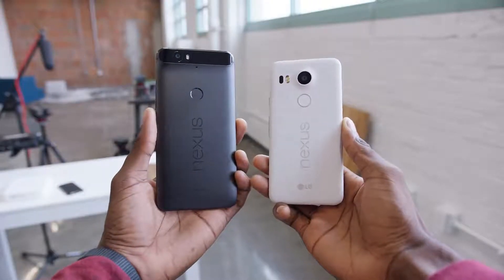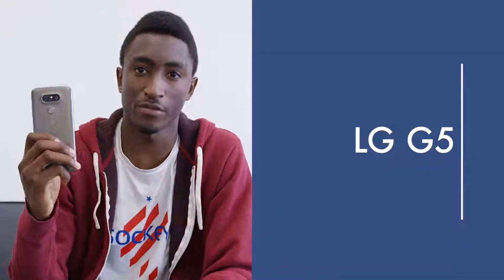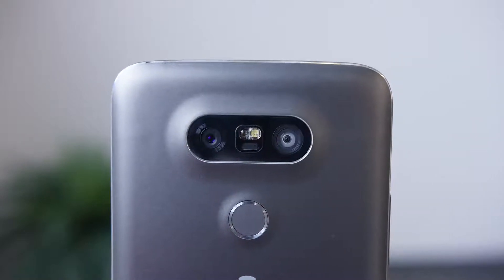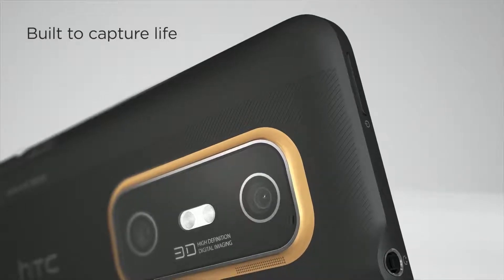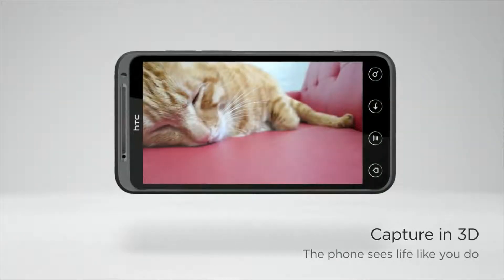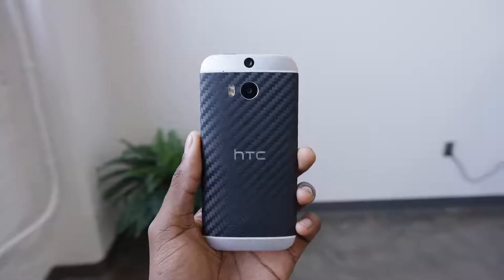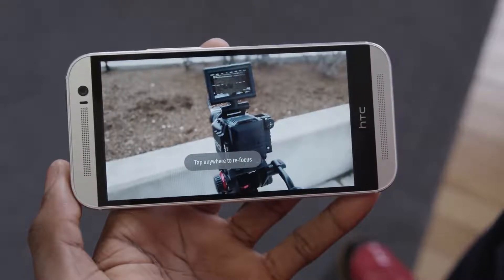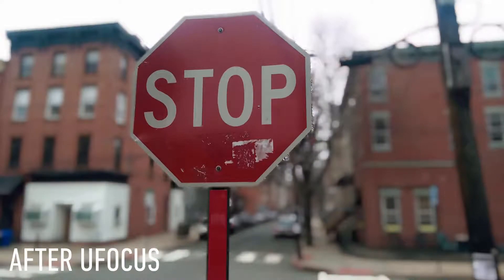DUAL CAMERA SMARTPHONE - EXPLAINED!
MKBHD
PEACE